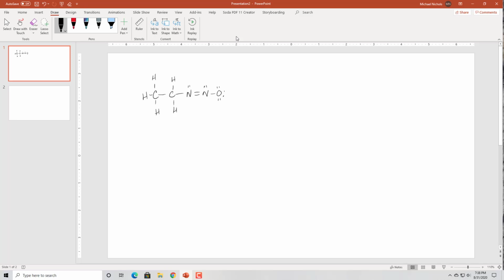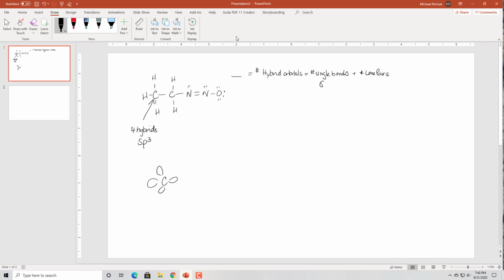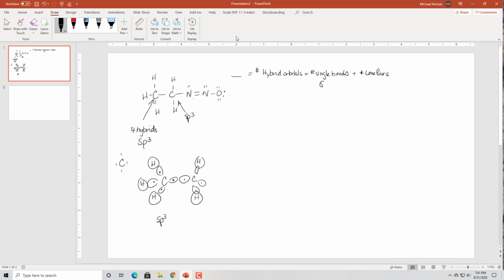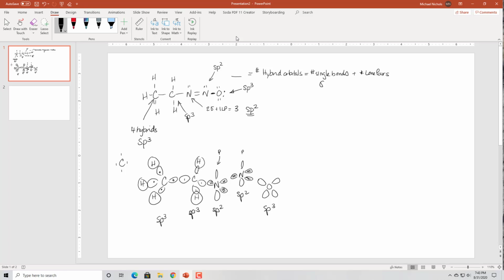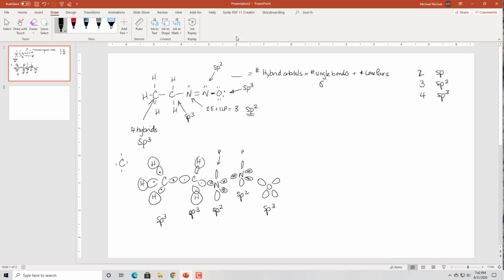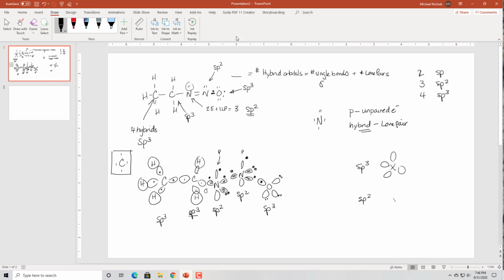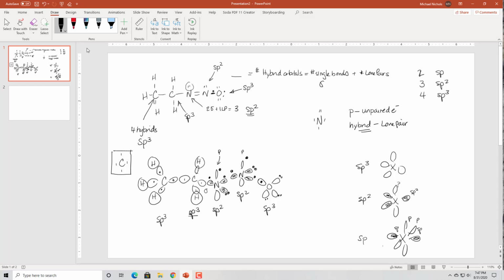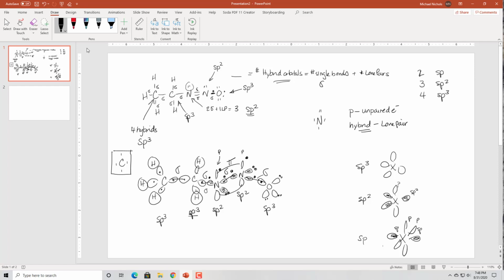Piazza Aug 31 Orbitals and Lone Pairs